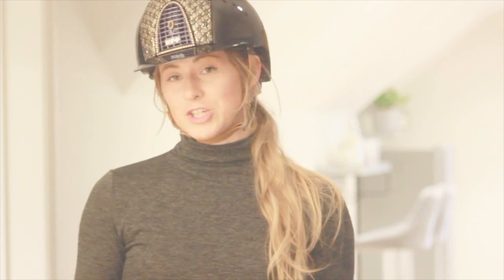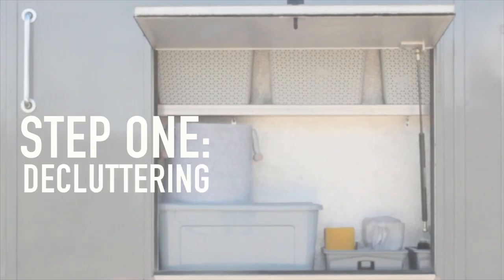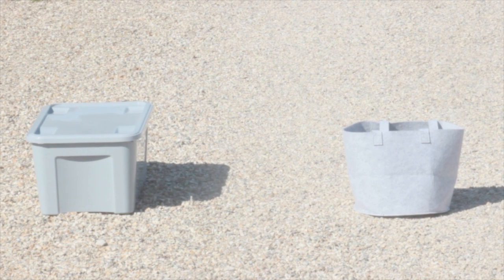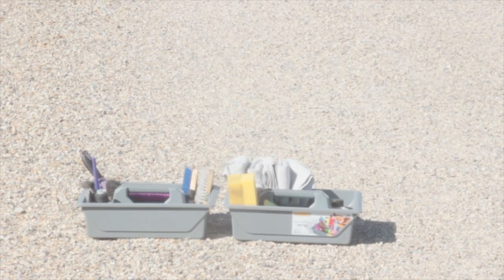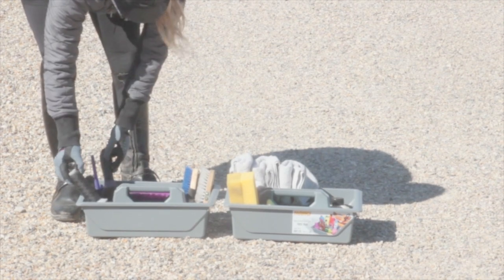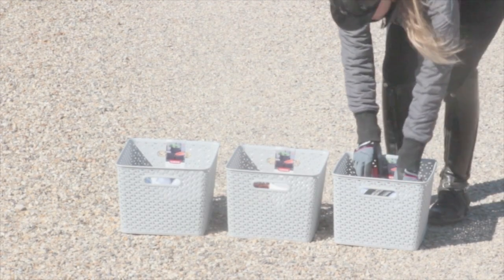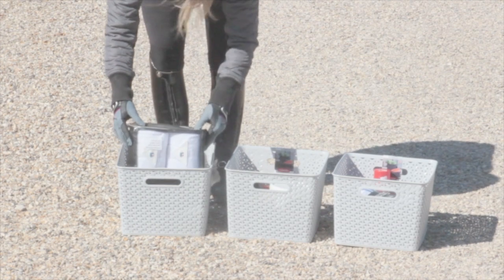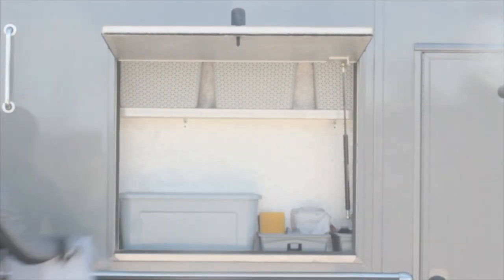ORGANISE YOUR: Horsebox Tack locker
4 Tips to help organise your Horsebox tack locker.